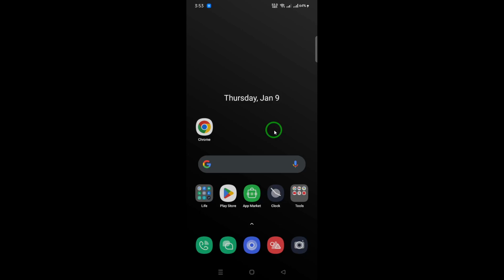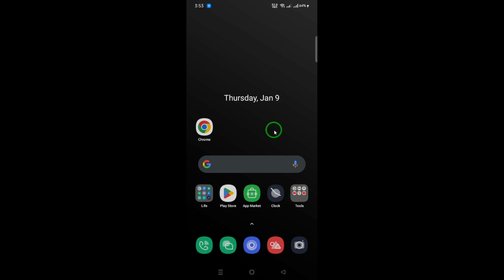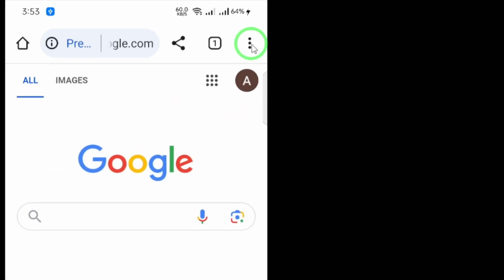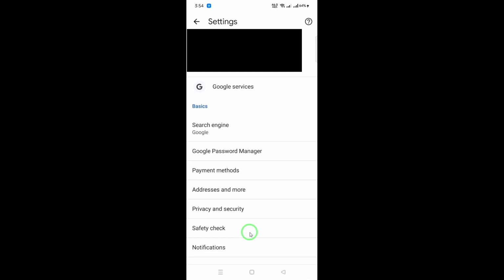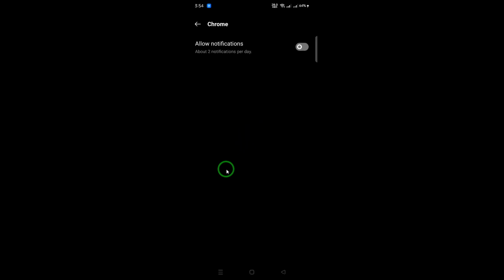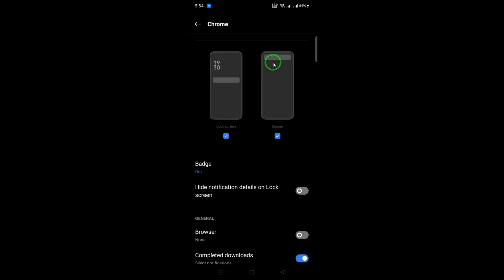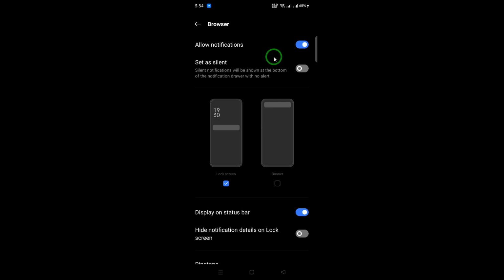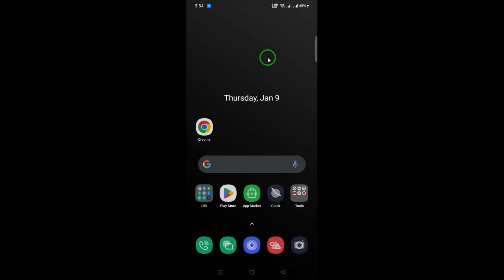How To Allow Browser Notifications Sound On Google Chrome (Updated)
Learn how to allow browser notification sounds on Google Chrome with this simple step-by-step guide. This updated tutorial will help you stay informed with alerts and messages while browsing.

1. Open Chrome Browser

2. Click on the three dots at the top right corner

3. Click on Settings

4. Click Notifications

5. Enter to Browser

6. Enable Sound

Chapters:
00:00 Intro
00:12 Soultion
01:05 Outro